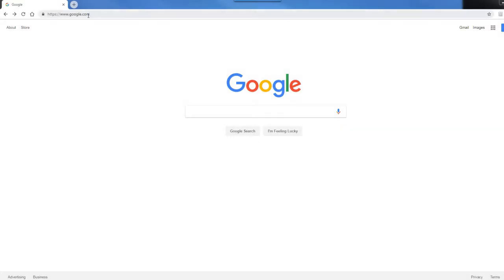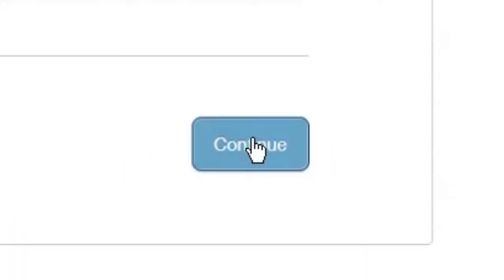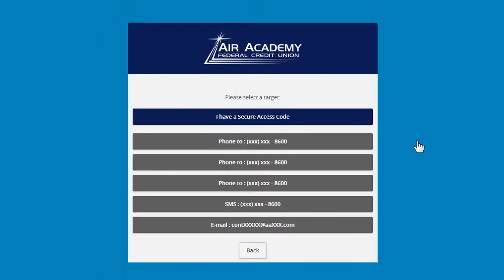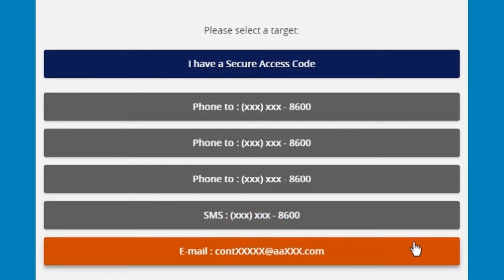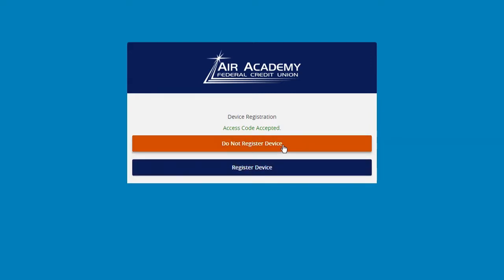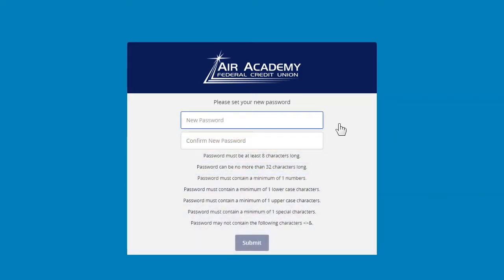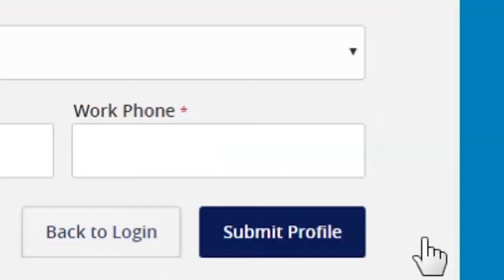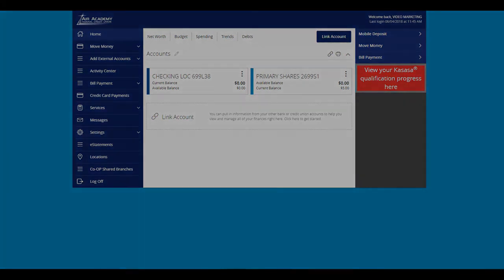Online Banking Enrollment for Desktop and Browser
Members of Air Academy Federal Credit Union wishing to enroll in online banking from a desktop, laptop, or tablet may follow this tutorial from their preferred internet browser.